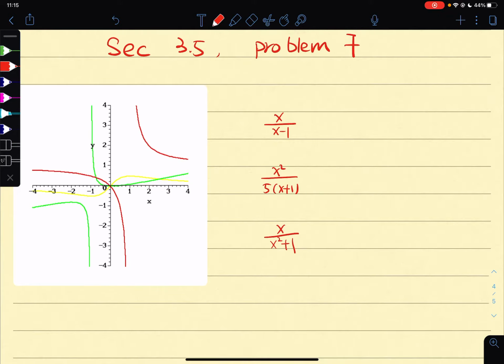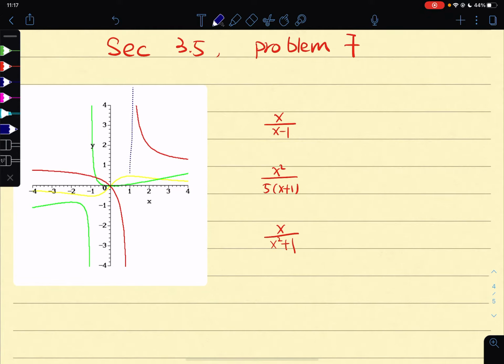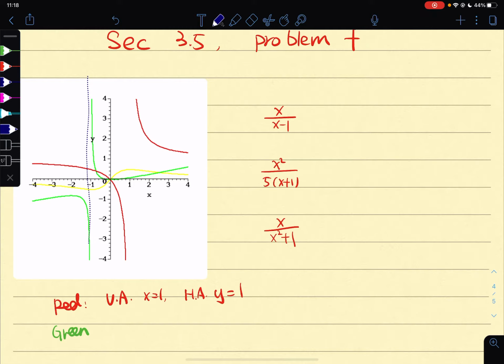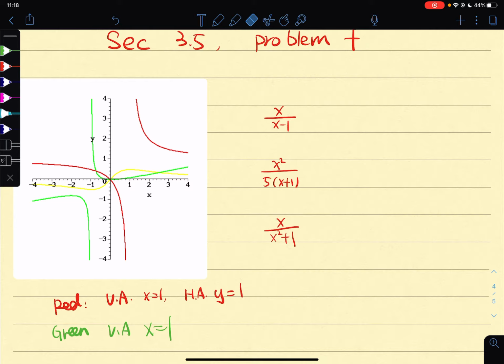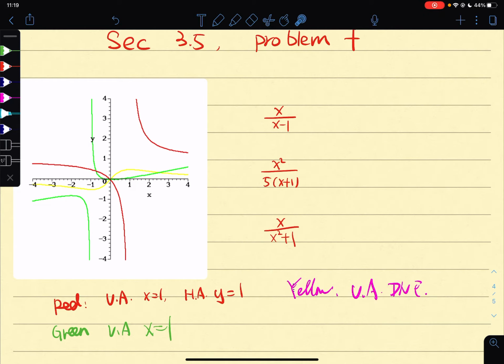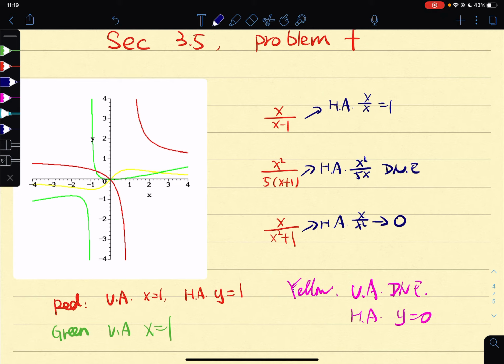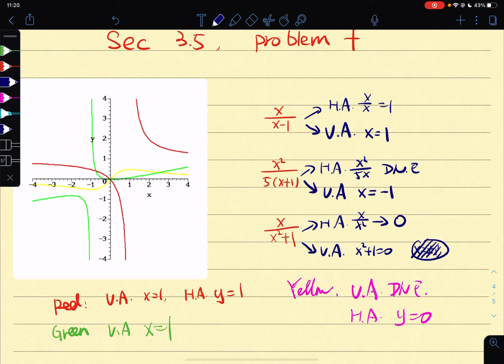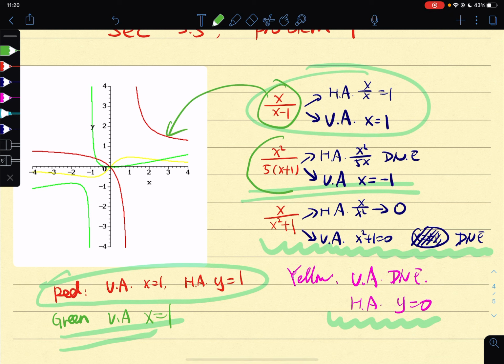Section 3.5, problem 7